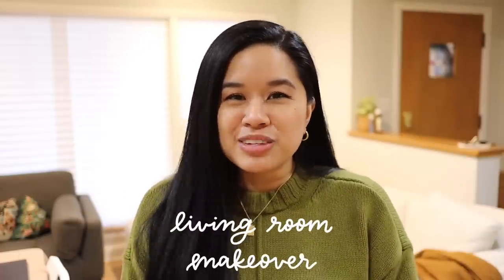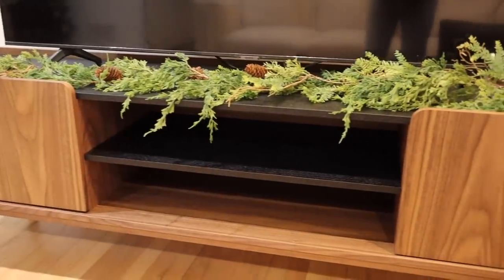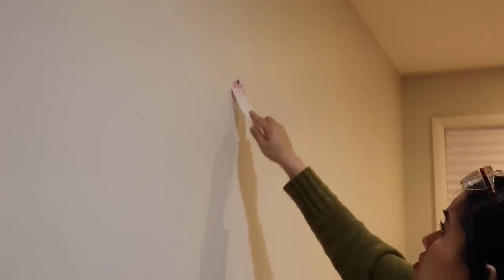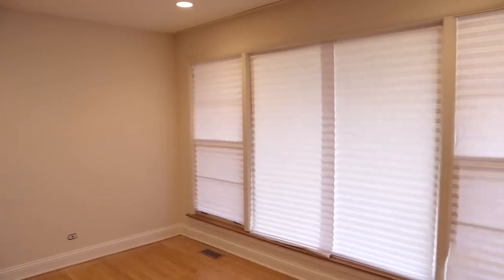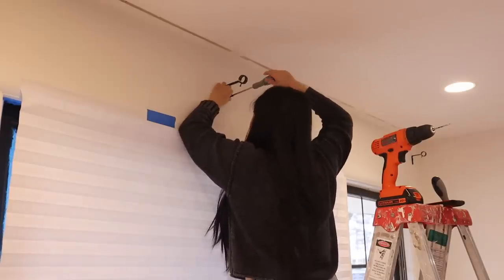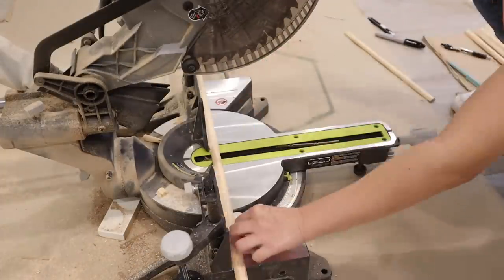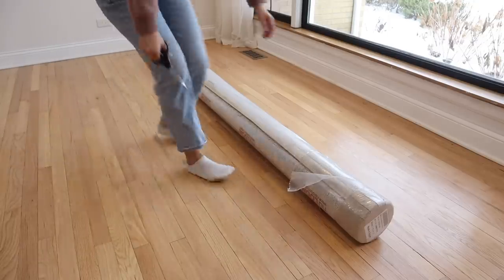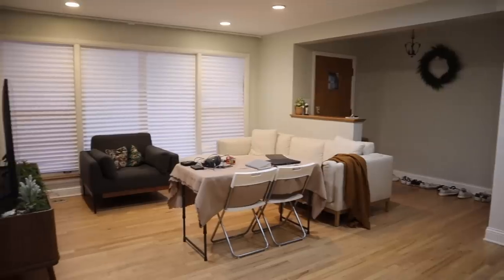DIY LIVING ROOM MAKEOVER + BUILDING A COFFEE TABLE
Castlery is a modern furniture company that creates a story for every room in your home. They craft furniture that is timeless, using the highest quality raw materials to create pieces that are built for longevity and multi-purpose use. As it is a direct-to-consumer brand without middlemen, they are able to extend honest pricing and affordability to their customers.

♡ My DIY tools

✧ Yin yang candle
✧ Curtain rod
✧ Linen curtains